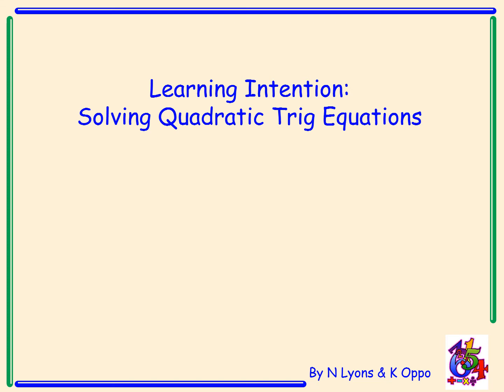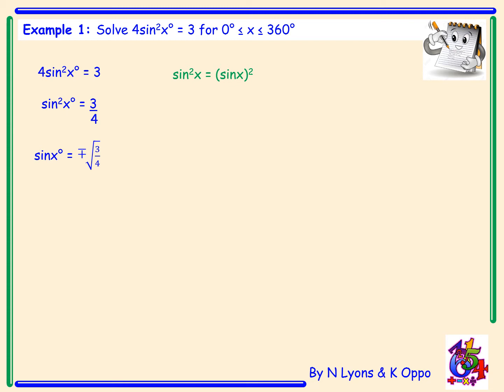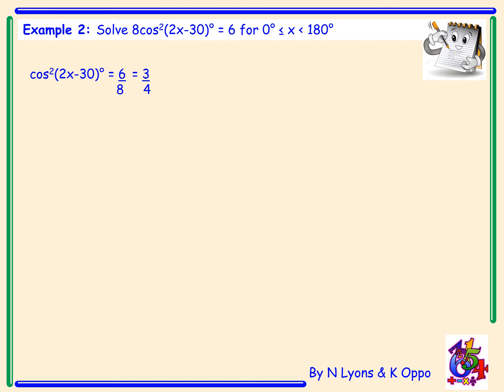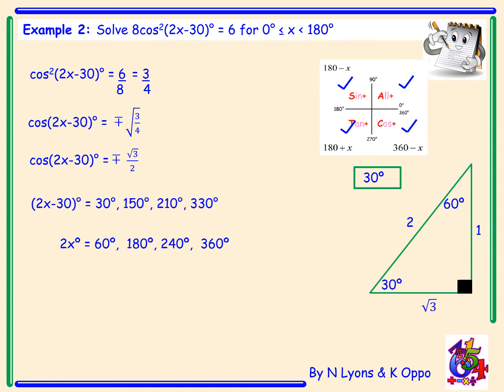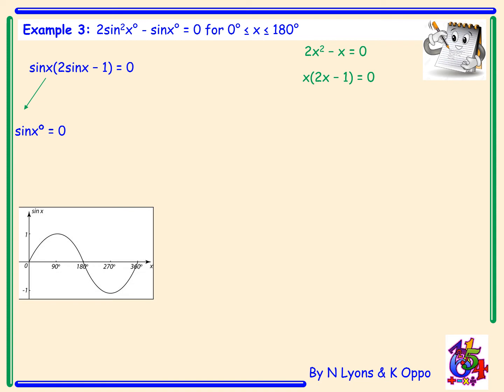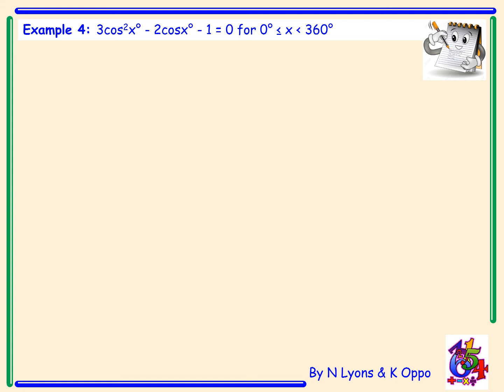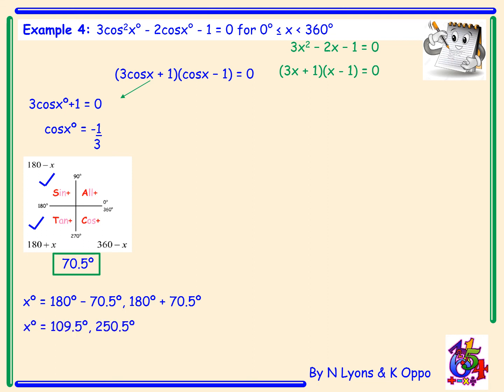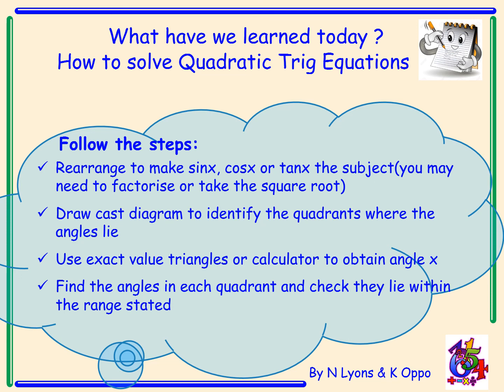Higher Mathematics Trigonometry Video 2 - Solving Quadratic Trig Equations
Higher Mathematics Trigonometry